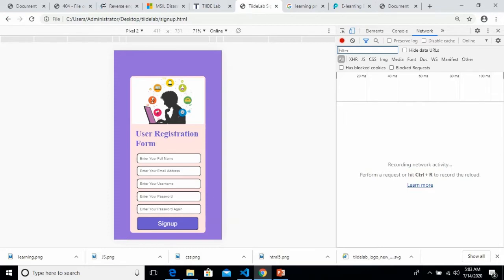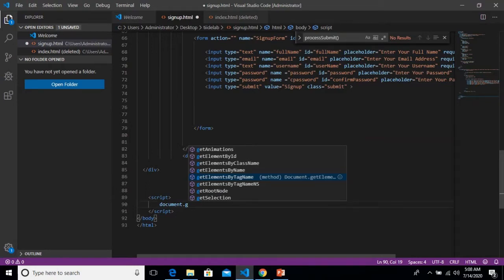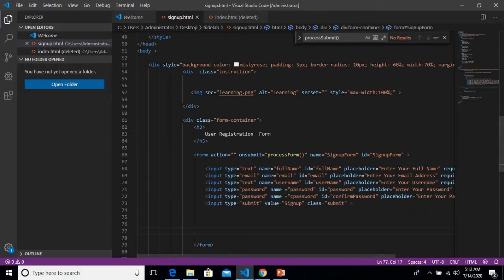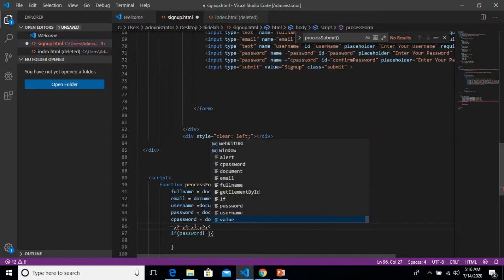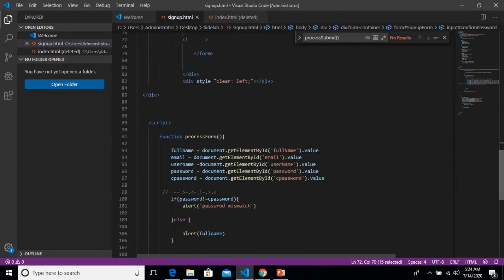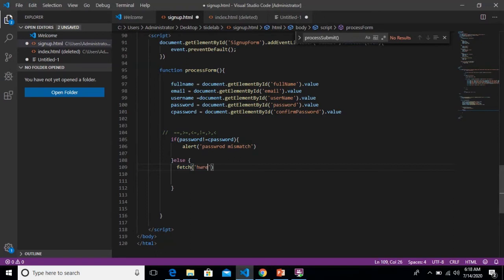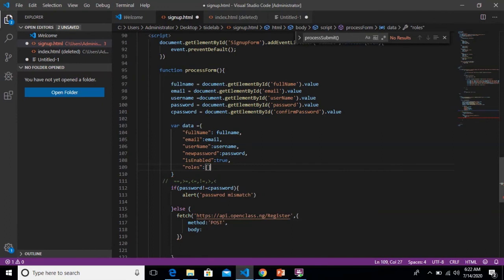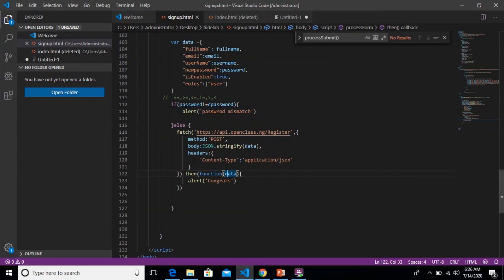Building a Signup Form Lesson Four